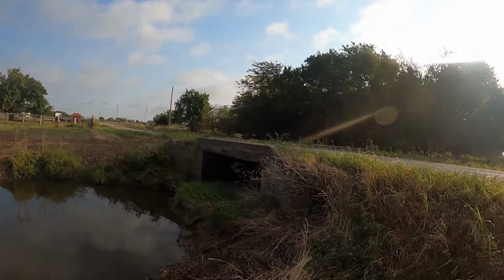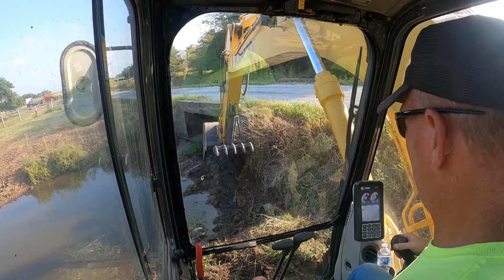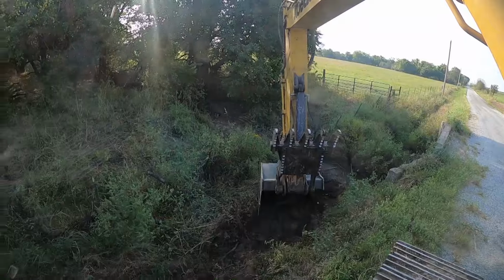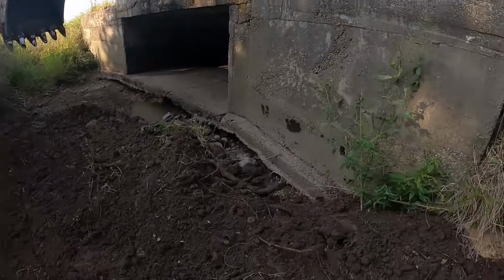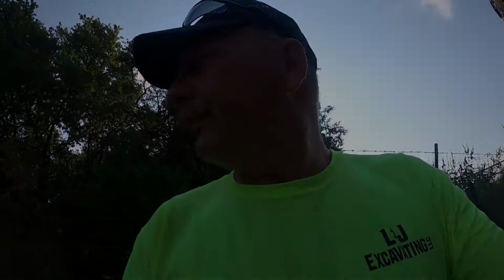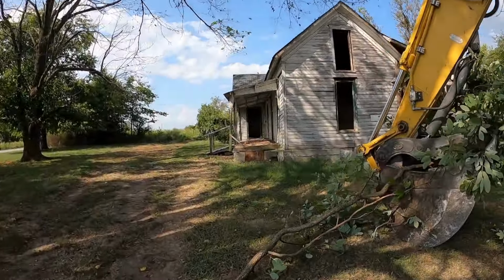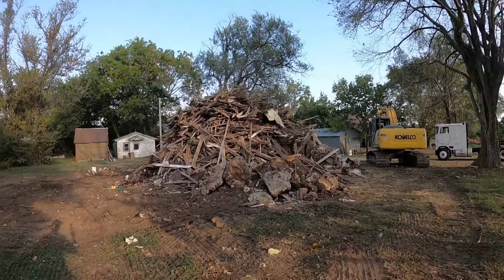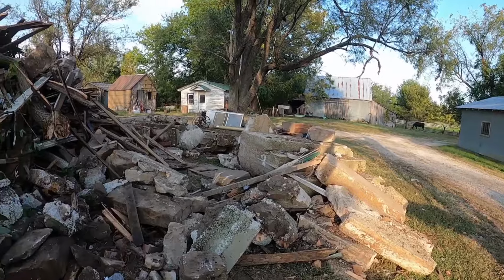Placing Shot Rock Around A Bridge And Tearing Down A House!!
Laying shot rock down around the eroded ends of a county bridge to help keep the water from going under the bridge and digging a hole on the down stream side.  We had a small budget to utilize so done the best we could.  Also used the 210 to tear down an old house about a mile away.